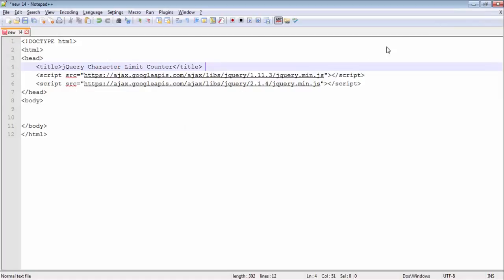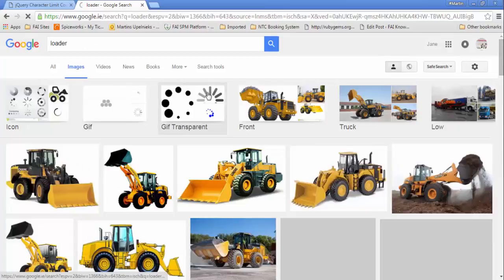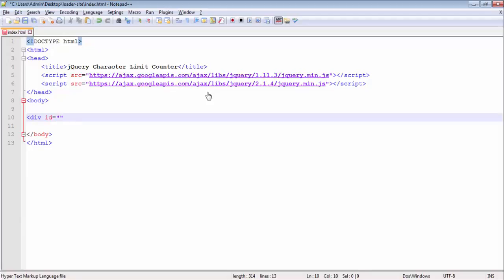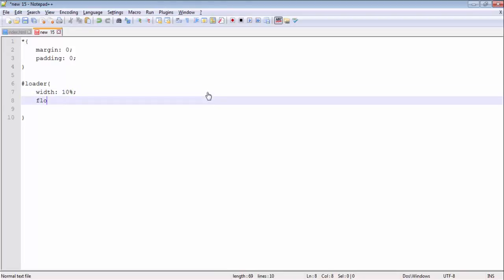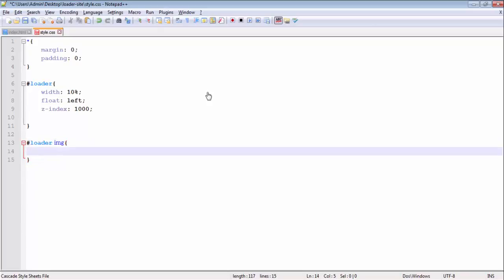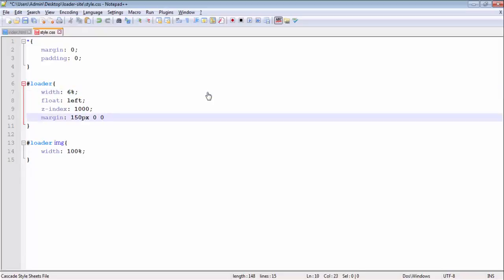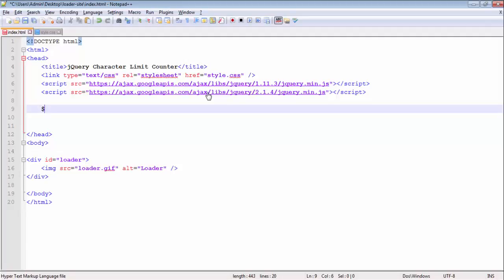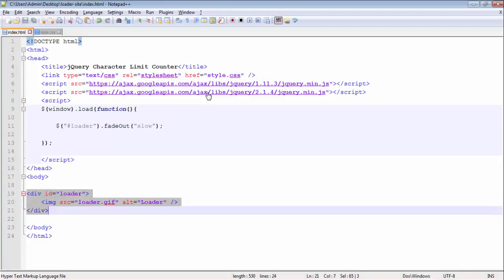jQueryPageLoadLoad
Make awesome jquery page loaders